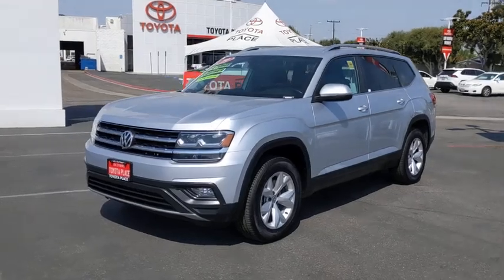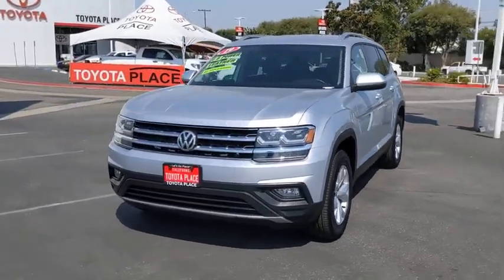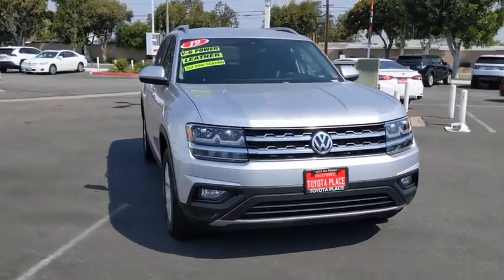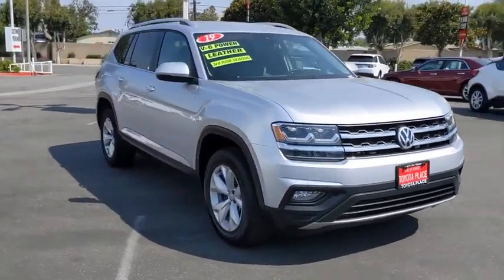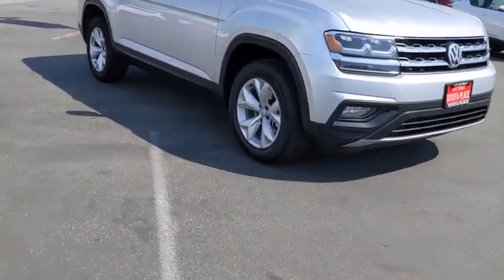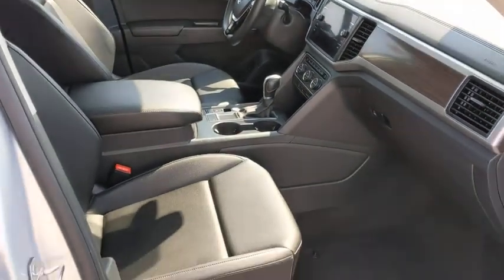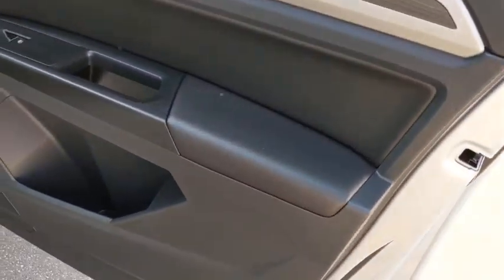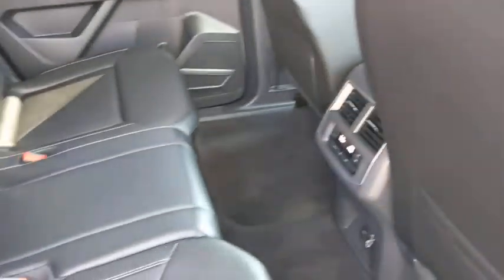2019 Volkswagen Atlas Orange County, Garden Grove, Westminster, Santa Ana, Anaheim, CA R555481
Reflex Silver Metallic Used 2019 Volkswagen Atlas available in Garden Grove, California at Toyota Place. Servicing the Orange County, Garden Grove, Westminster, Santa Ana, Anaheim, CA area.
2019 Volkswagen Atlas 3.6L V6 SE w/Technology - Stock#: R555481 - VIN#: 1V2WR2CA9KC555481

Toyota Place
9670 Trask Ave

Atlas Clean CARFAX. Reflex Silver Metallic Priced below KBB Fair Purchase Price!Awards:* 2019 KBB.com 12 Best Family Cars * 2019 KBB.com 10 Best Road Trip CarsCall today and ask for our Sales Managers. ALL ADVERTISED PRICES EXCLUDE GOVERNMENT FEES AND TAXES, ANY FINANCE CHARGES, ANY DEALER DOCUMENT PROCESSING CHARGE, ANY ELECTRONIC FILING CHARGE, AND ANY EMISSION TESTING CHARGE.